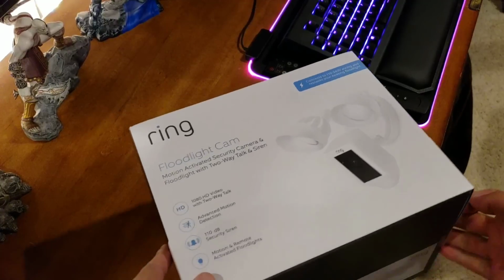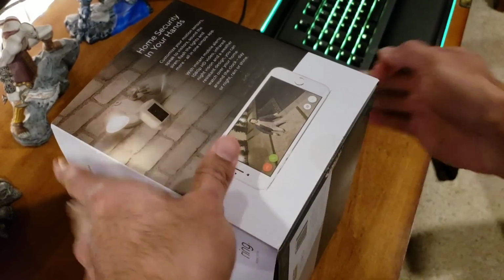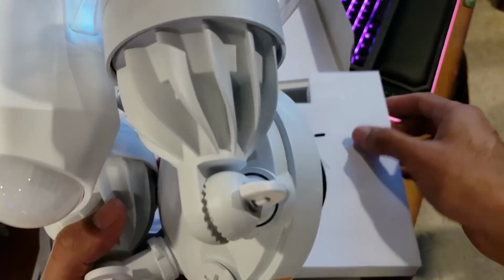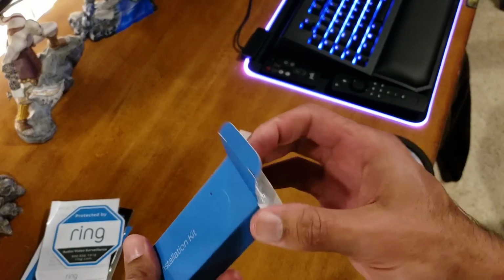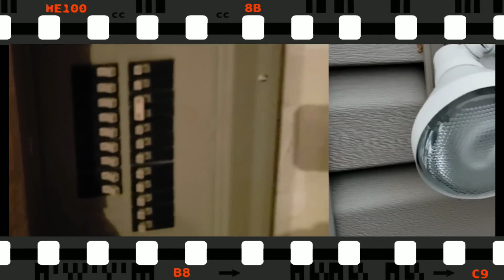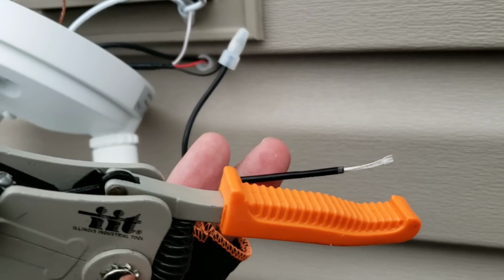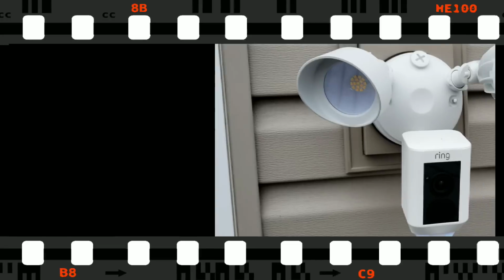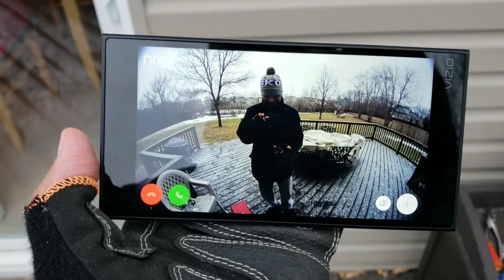Ring Floodlight Cam : Unboxing & Installation Set-Up!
I unbox my ring floodlight Camera and set It up for you. 😀👍🏽